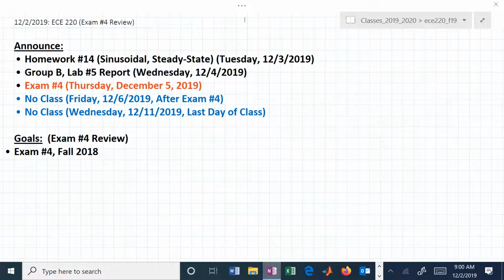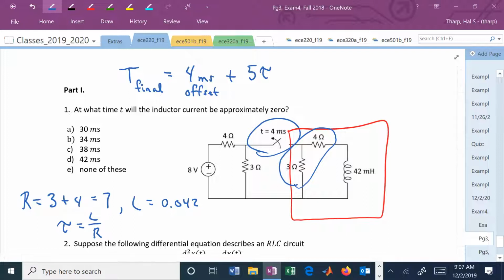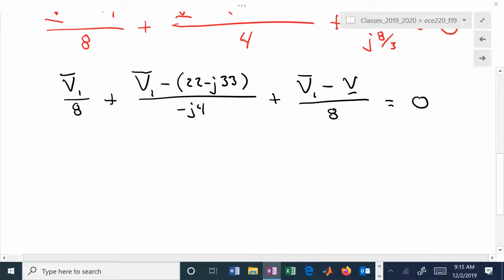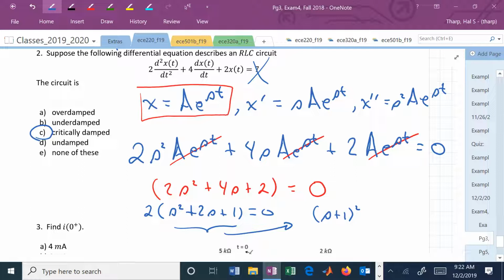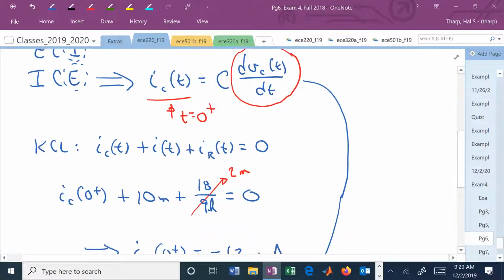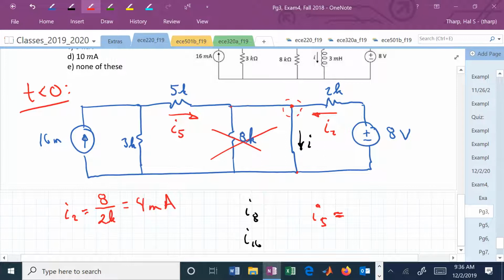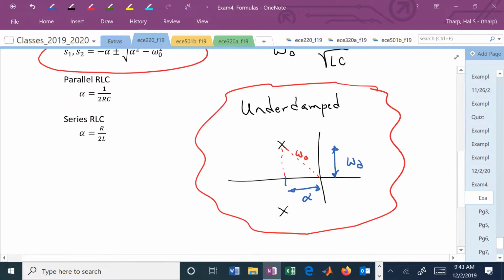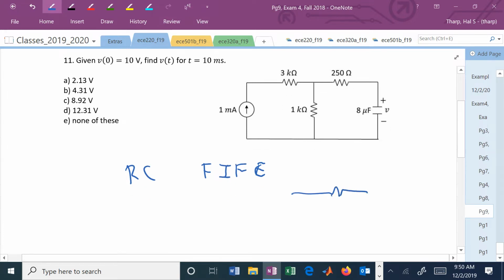ece220_12_02_2019